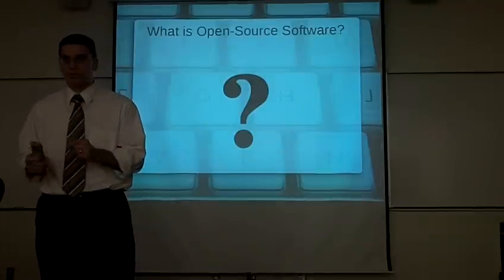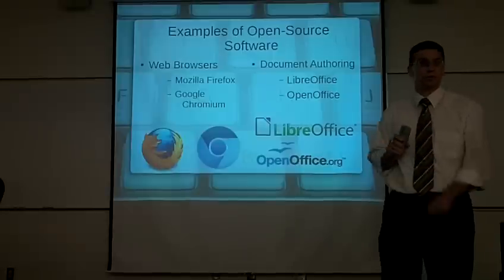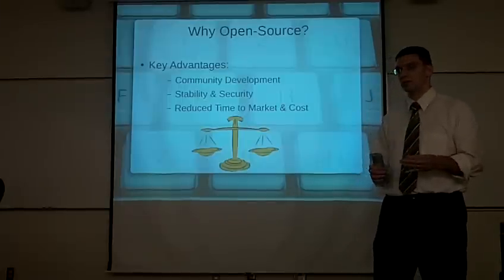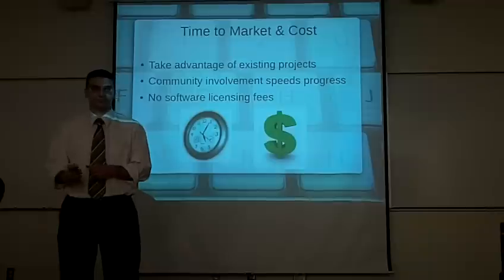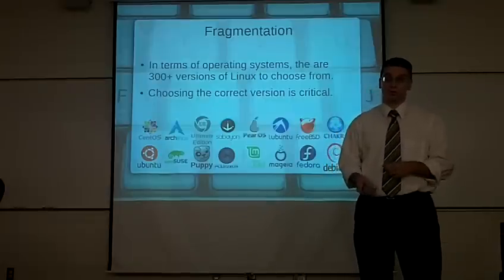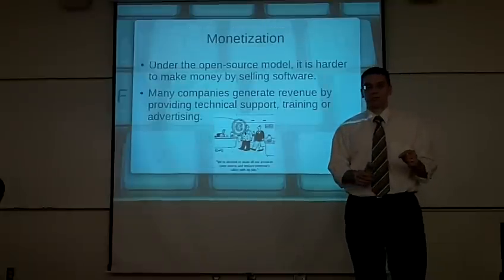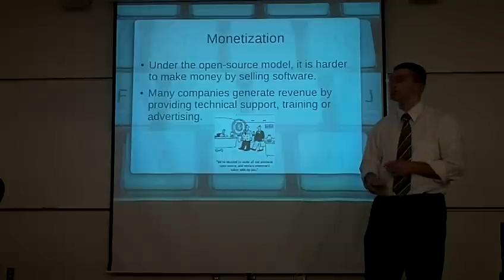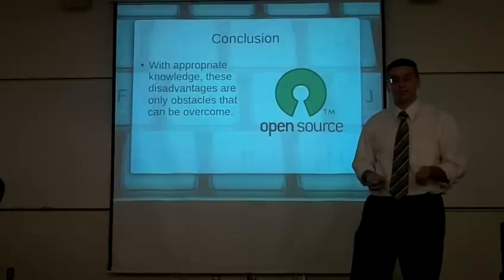Advantages & Disadvantages of Open-Source Software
An analysis of open-source software for software startups.